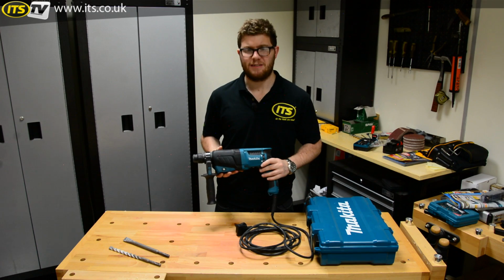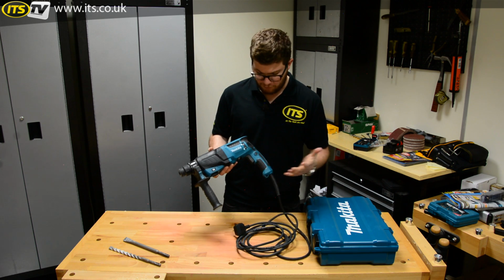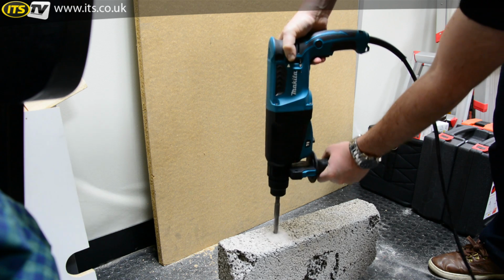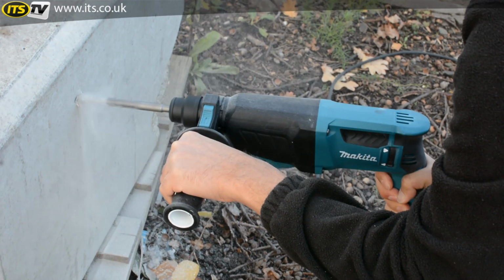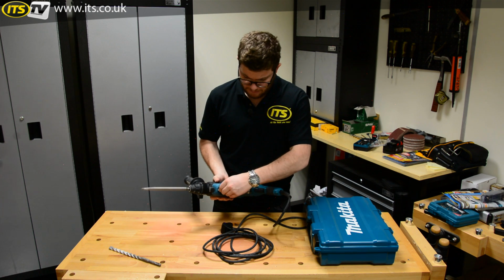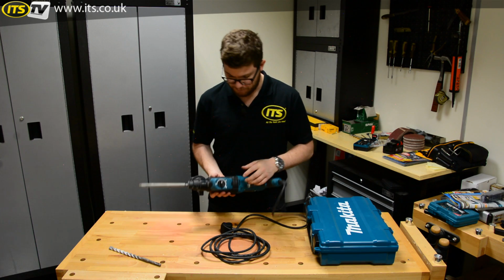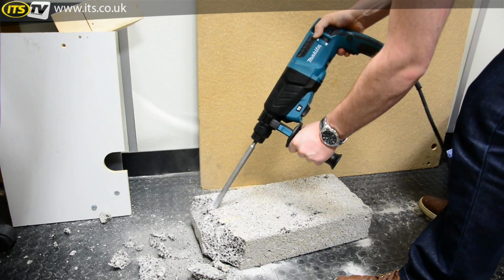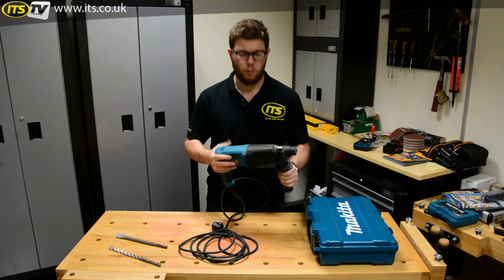Makita HR2630 3 Mode SDS+ Rotary Hammer Drill - ITS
Richard takes a look at the HR2630 from Makita.